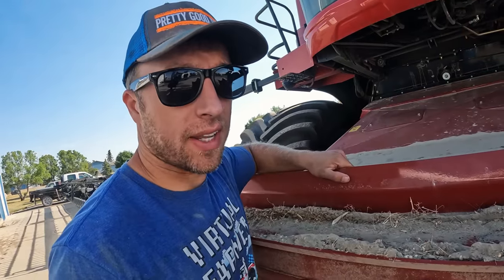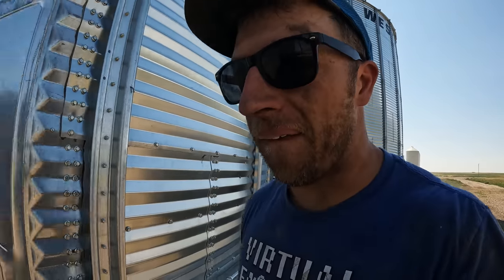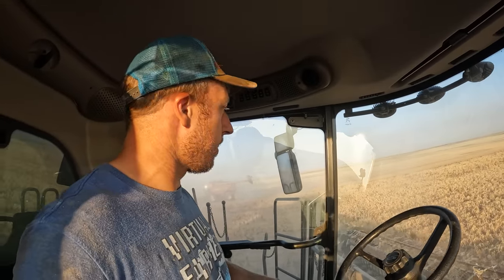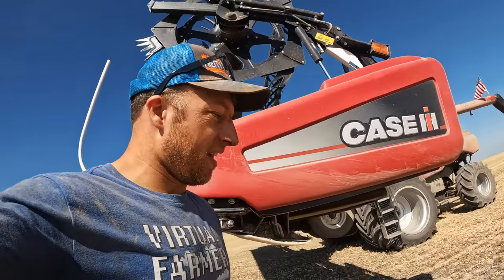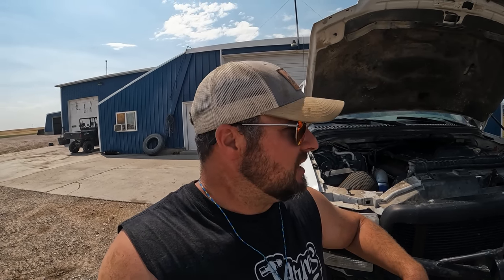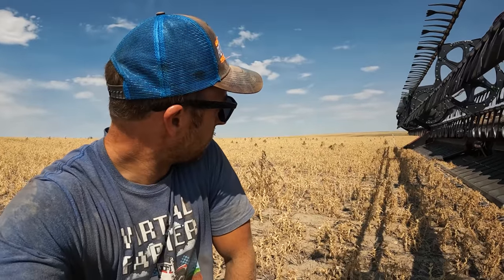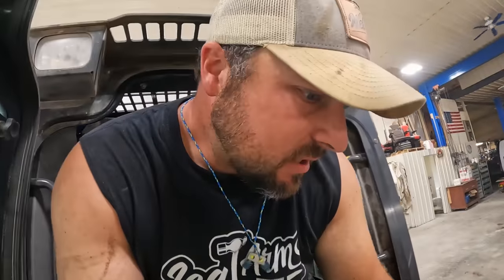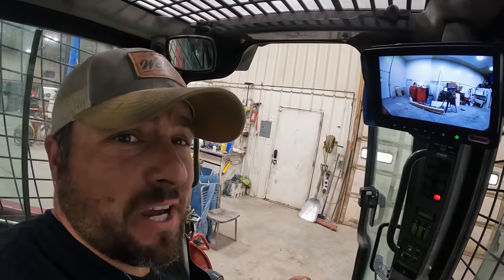We're Off To a Rocky Start...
Let's Rock! So many rocks 😂. And Fummins is broke!! 😢

►SPECIAL THANKS TO OUR CHANNEL PARTNER CASE IH!

►HATS, SHIRTS & MORE? CLICK HERE!